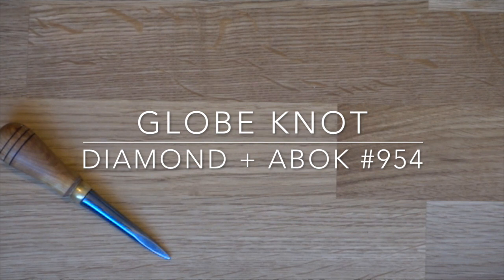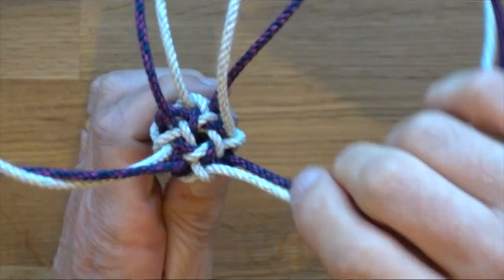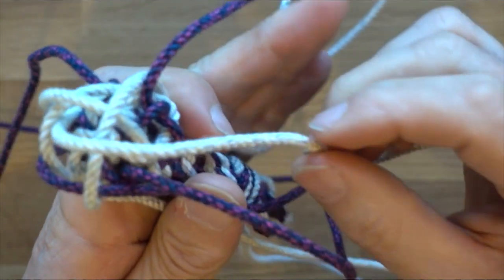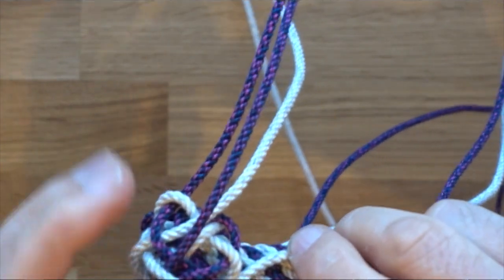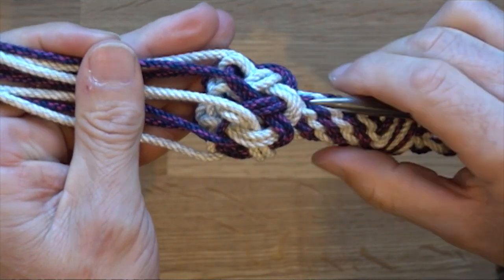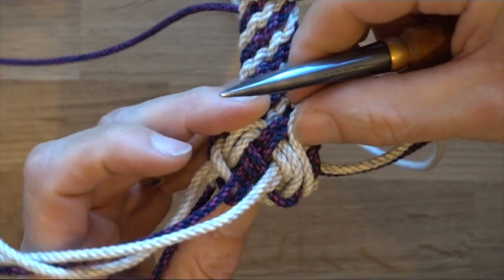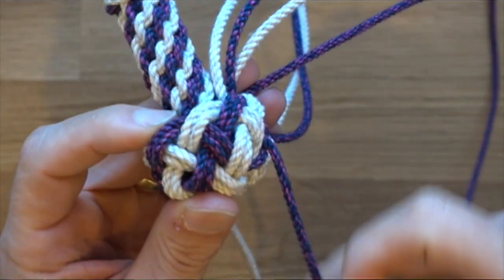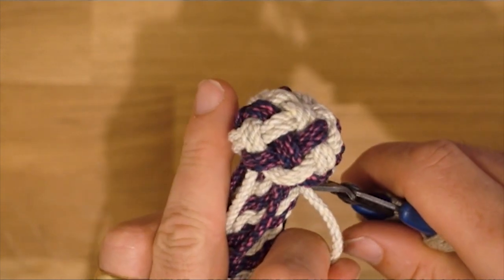Globe Knot, Diamond + ABoK #954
How to tie an 8 strand globe knot to finish a bell rope or key fob. Very similar to the globe described in Des Pawsons 8 strand Bell Rope.
I don't show the tightening process as it's very tedious, just keep in mind to do it gradually. You'll need to go around a few times to do it well. Don't try to tighten it all up at once.

If you make a globe from this video I'd love to see it. Post it on instagram and tag me @blood_knot